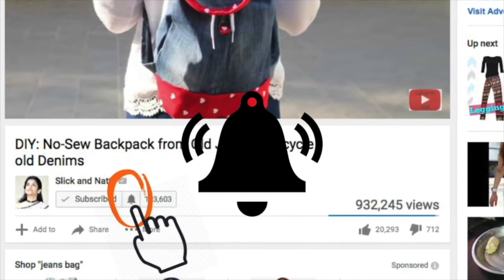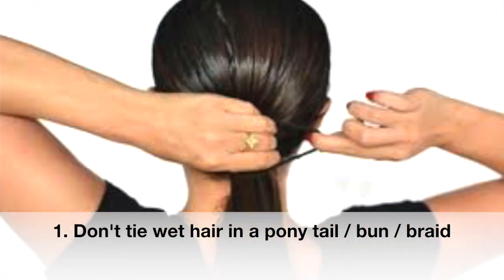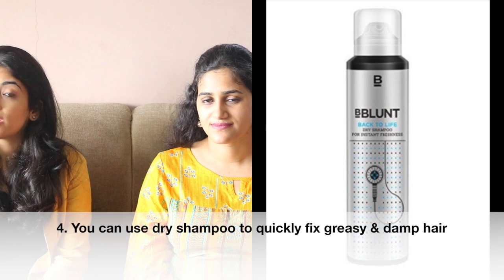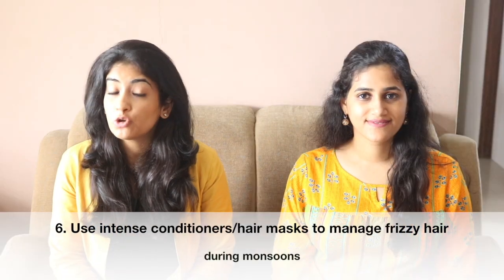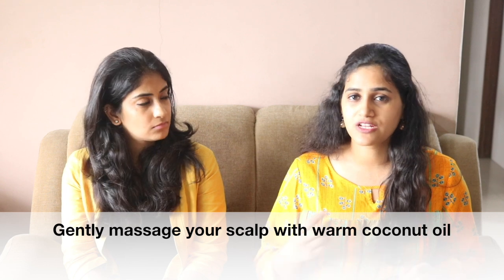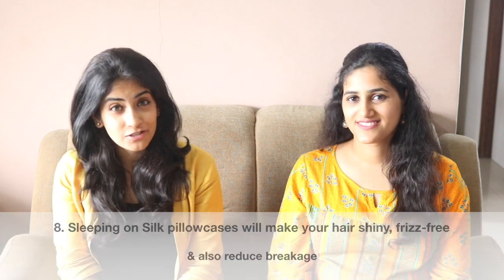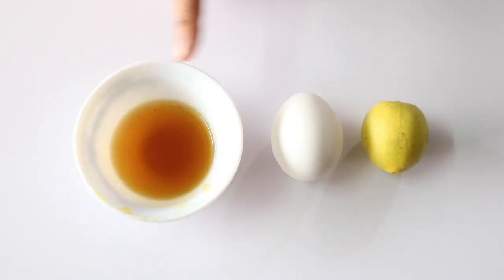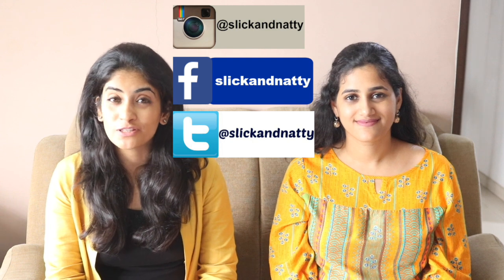Monsoon Hair care Tips & DIY Hair Mask for Frizzy hair by a Skin Doctor | Slick and Natty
Hi Everyone!!

-Silk Pillow case:

-Wide tooth Comb

-Mild, Sulfate free shampoo

-Dry Shampoo

-Hair Mask/ Intense Conditioner

-Virgin Coconut Oil (Cold pressed)

-Heat Protection Spray

Monsoons are here and we all love rains but are hair tends to become very frizzy and unmanageable during the monsoons. Due to the humidity in the air, our hair sometimes becomes very greasy and sometimes dry and limp.

So it is very important to follow a proper hair care routine during the rainy season to keep our hair friz free and healthy looking.

In this video, my dermatologist friend Dr. Divita Bhuraria and I share with you monsoon hair care tips that you must follow to deal with frizzy hair this monsoon.

We alo share with you DIY hair mask which will make your hair shiny, smooth and frizz free and also nourish your hair.

This home remedy will help to naturally reduce your frizzy hair.

I hope you found this video on how to monsoon hair care routine, useful.